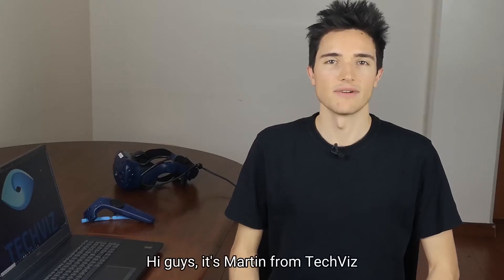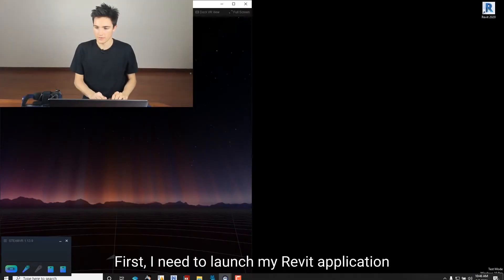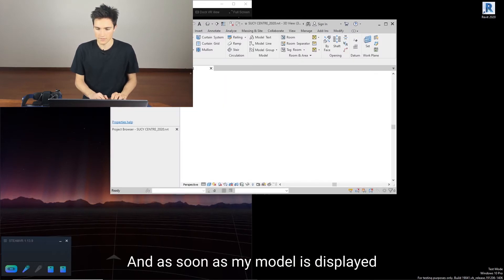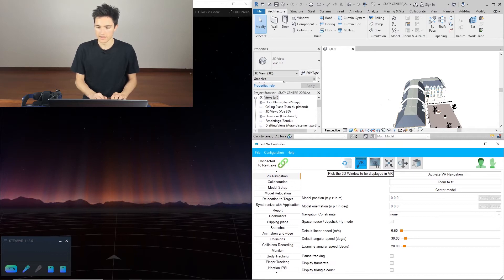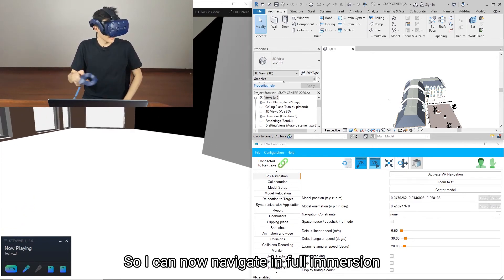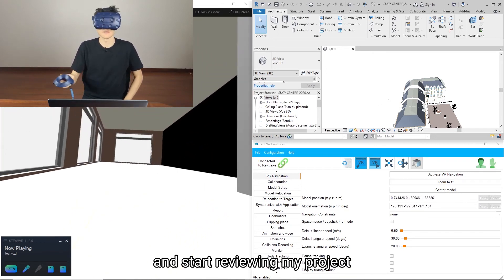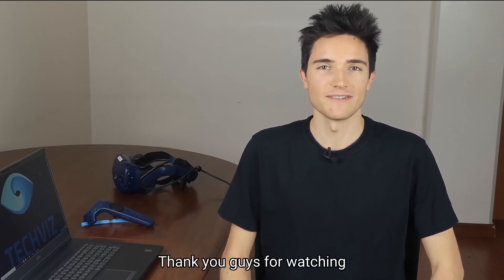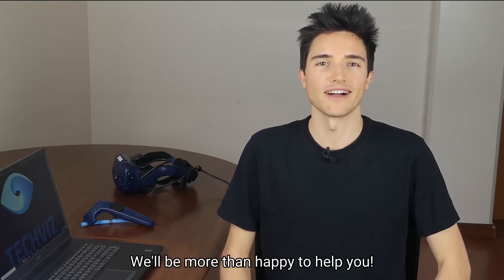How to display Revit in VR in a HTC Vive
How to display Revit with TechViz software. The best solution to visualize your 3D model directly from its native application, without data conversion.

Timestamp:
00:00 Martin from TechViz explains how to display Revit in VR with TechViz software
00:12 Launch Revit data with TechViz software
00:33 Navigate and review your project in VR
00:57 TechViz VR software allows 3D models to VR in one click

- Navisworks
- Revit
- 3DEXPERIENCE
- Solidworks
- CATIA V5
- Creo
- NX

Wanna try VR collaboration with multiple systems? Every option is possible with our multi-device XR space